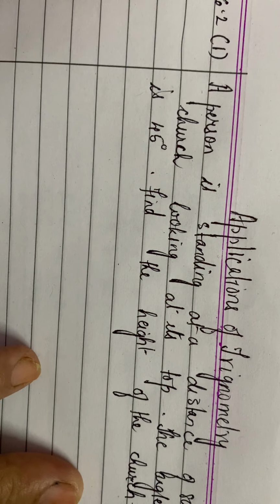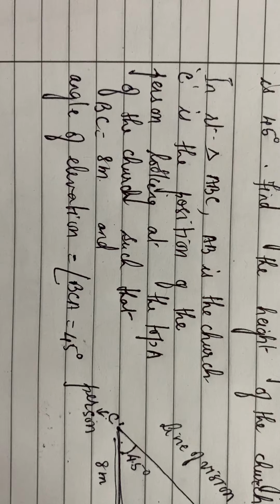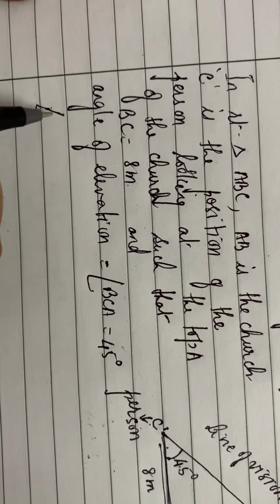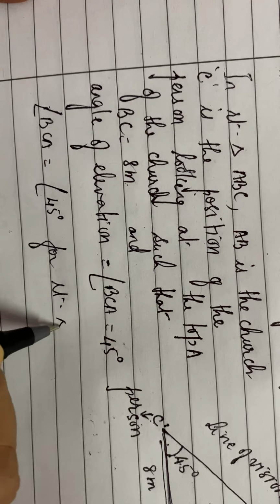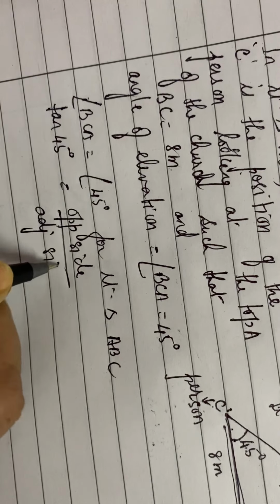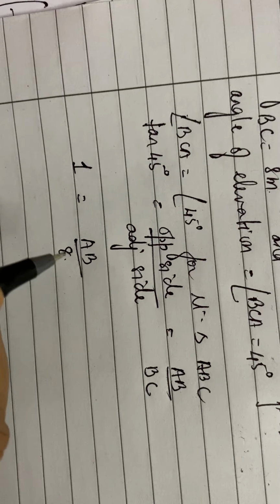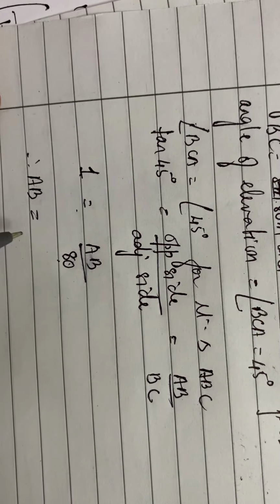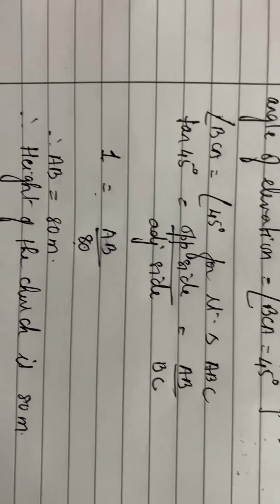STDX Applications of Trignometry stateboard Q6(1)@studywithsaminakhan